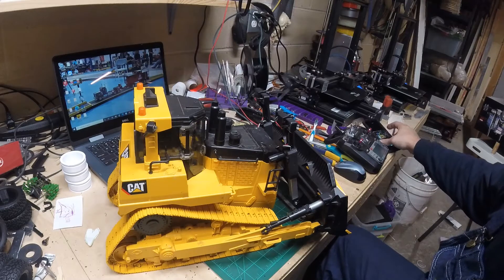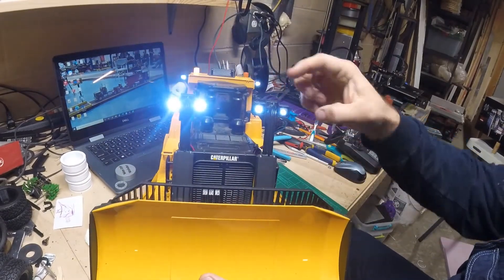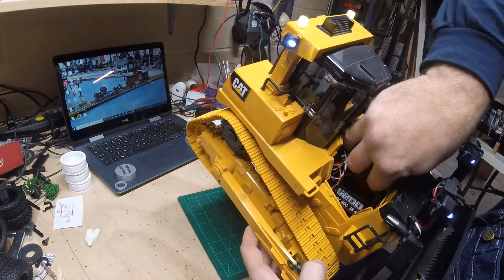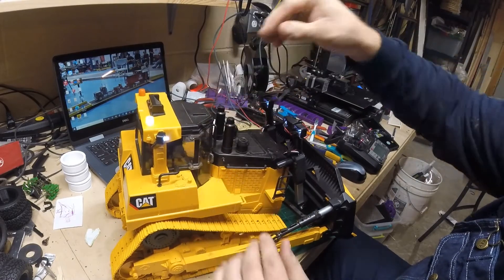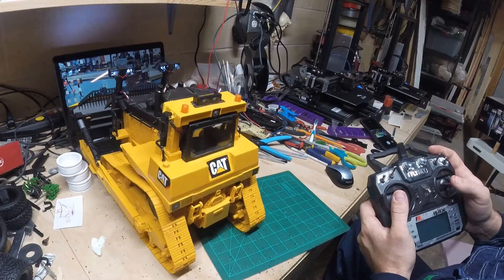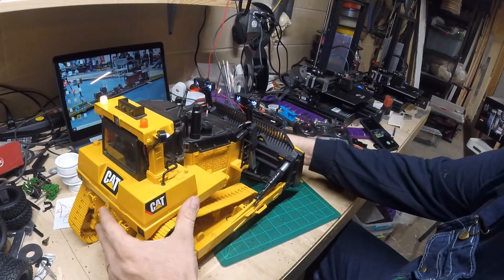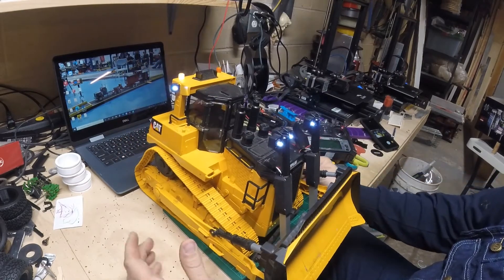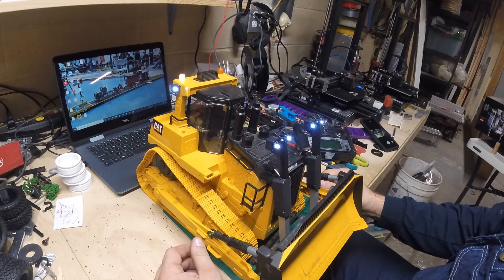Bruder D11 RC Conversion Part 5, Final Overview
Final Overview of the Bruder D11 RC Conversion

Materials List in Description of Part 1